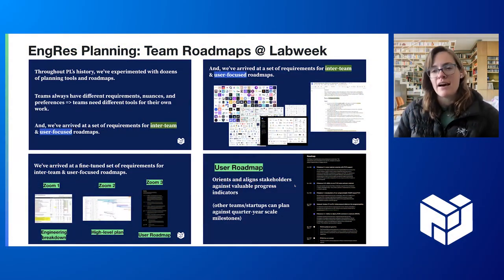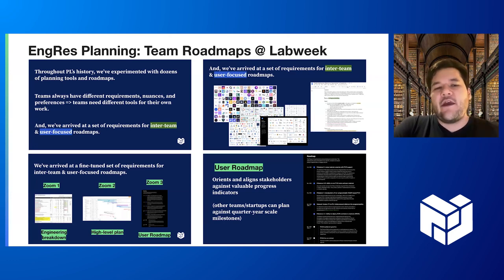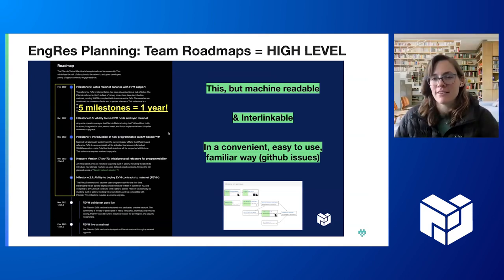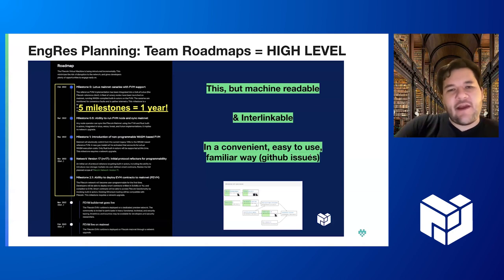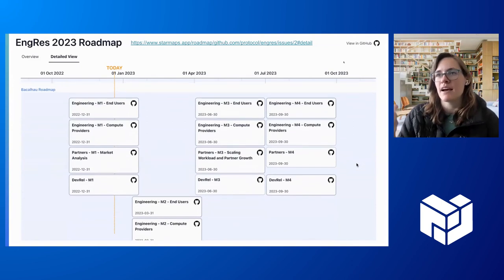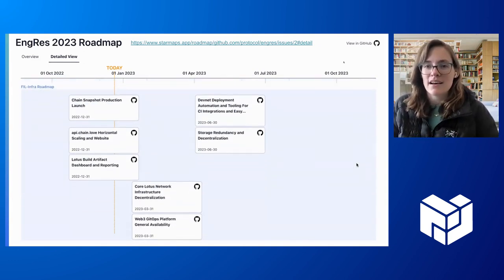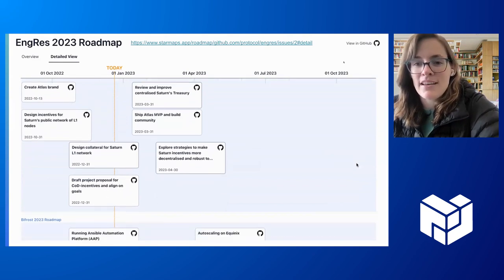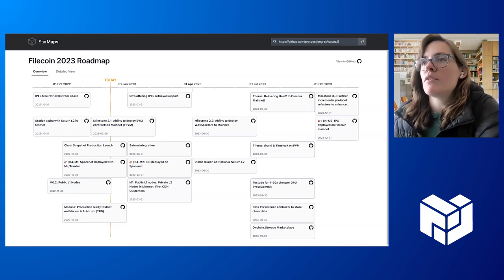[Roadmapping] PL EngRes All Hands: November 2022 (IPFS, Filecoin, libp2p + IPLD)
You can also follow along with PL EngRes WG priorities and progress in real time on our public Notion

00:00 *ROADMAPPING*
00:18  EngRes Planning Team Roadmaps  (Juan)
02:42  Focused High Level Roadmaps & Views (Molly)
04:26  Starmaps (Julia )
05:55  Roadmapping Details (Molly)